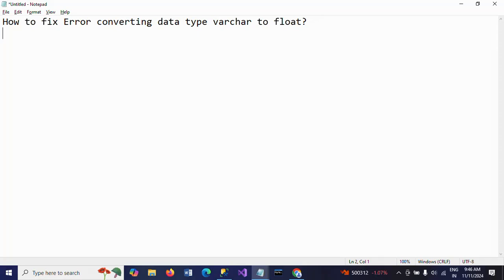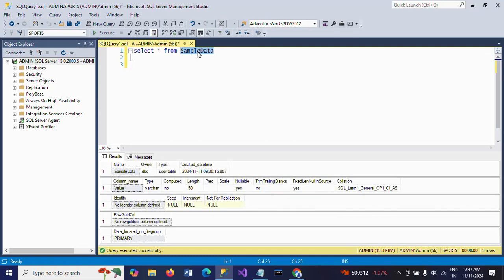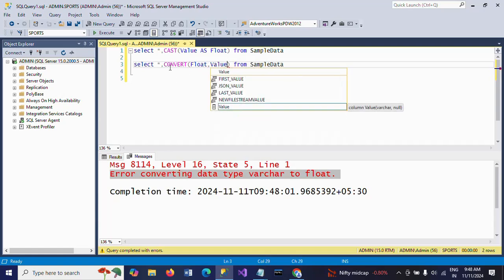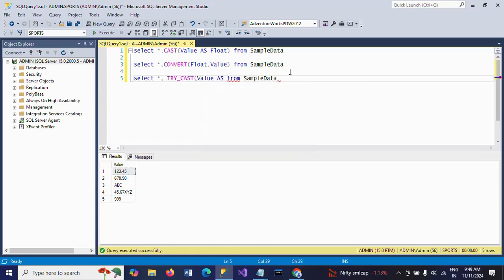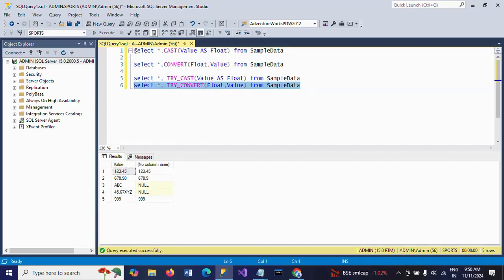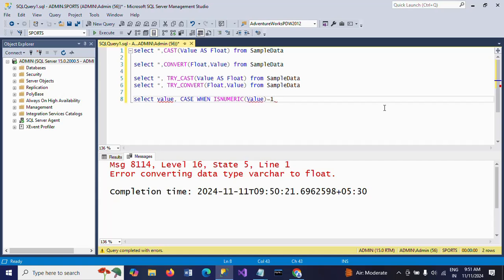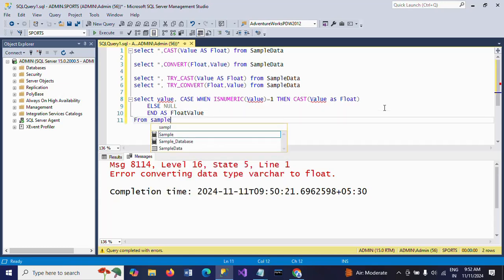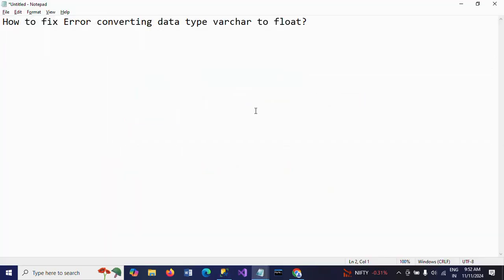SQL SERVER||How to fix Error converting data type varchar to float?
select *, TRY_CAST(result AS Float) from TestData
select *, TRY_CONVERT(Float,result) from TestData

select result , CASE WHEN ISNUMERIC(result )=1 THEN CAST(result as Float)
 ELSE NULL
 END AS Floatresult
From TestData